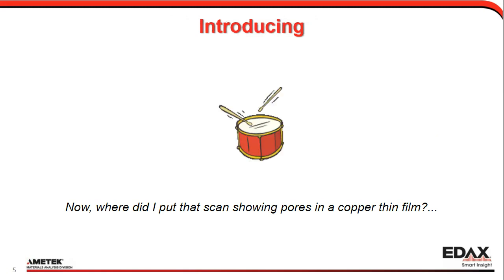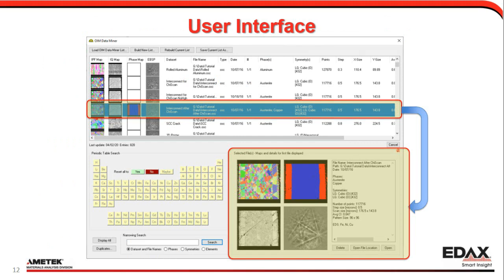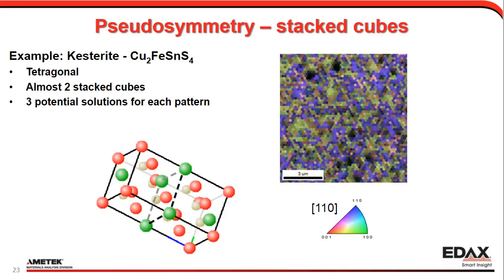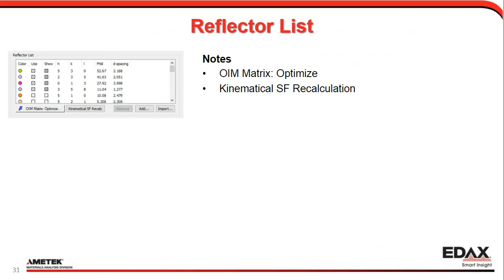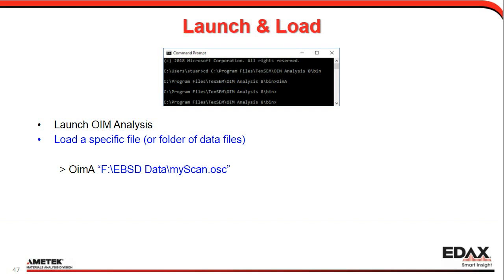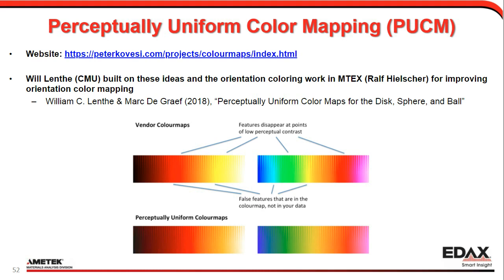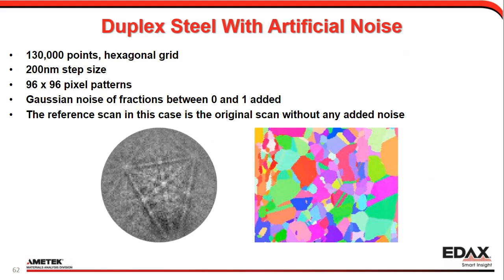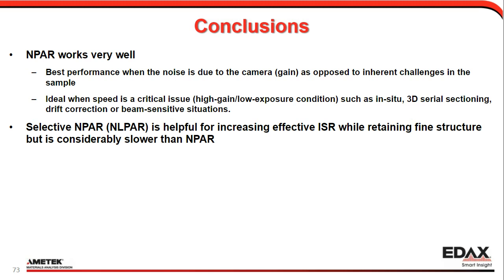OIM Analysis v8.5 - A Highlight of What's New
EDAX is pleased to announce the release of OIM Analysis™ v8.5. There are two major facets to this release: first, support for OIM Matrix™– an add-on module for dynamic pattern simulation and dictionary indexing; and second, for compatibility with APEX™ Software for EBSD. However, there are several other upgraded and new features in version 8.5 besides OIM Matrix. This webinar will highlight major upgrades to the OIM Data Miner, the Automated Report Generator and the Command Line Interface, Color Mapping as well as a new Structure Builder.